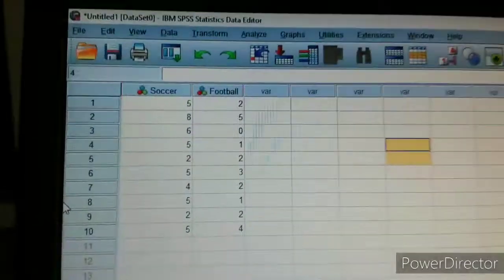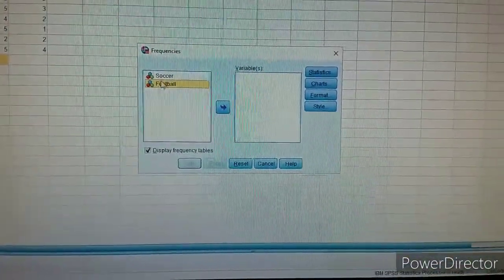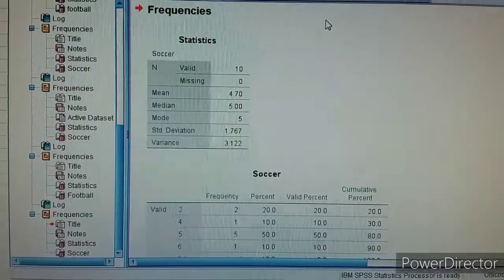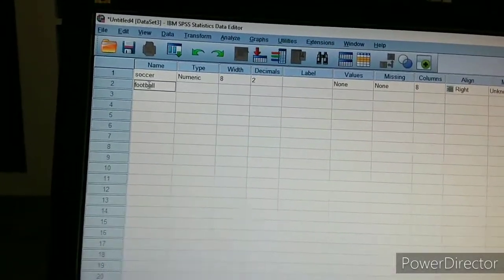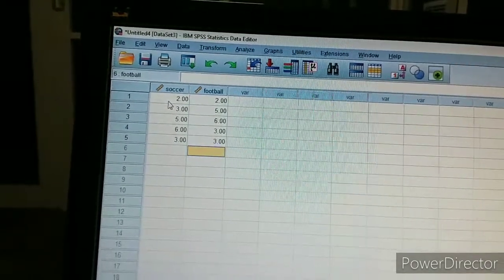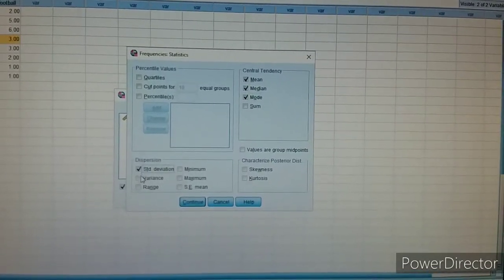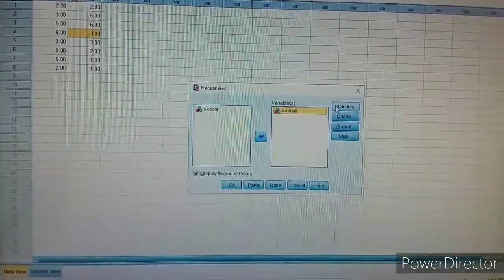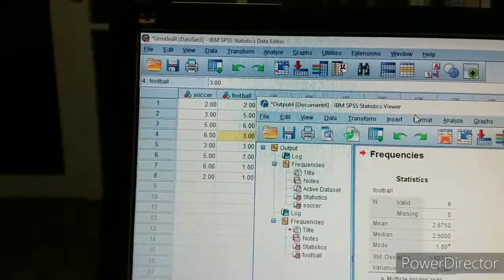How to find Frequencies using IBM SPSS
This video was created for my Psychology Stats class at UCF. IBM SPSS software is the go-to software for those working with statistics. Here I demonstrate how to enter data to create two variables with data. Then we use that data to create a Frequencies distribution showing the mean median and mode.

I am using Windows 10 Professional 32 Bit OS on a VMware virtual system running 2GB RAM w/ Intel Xeon CPU E5-2660 @ 2GHz

I hope that you have learned something new!